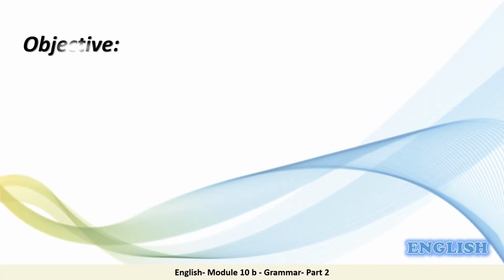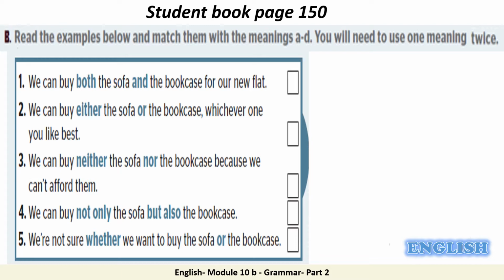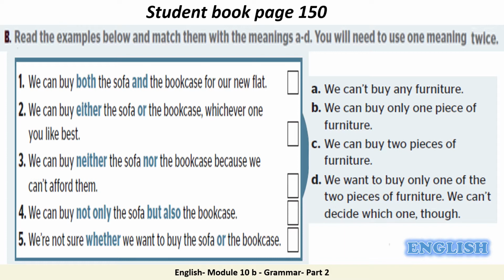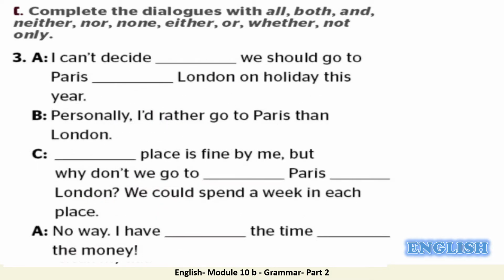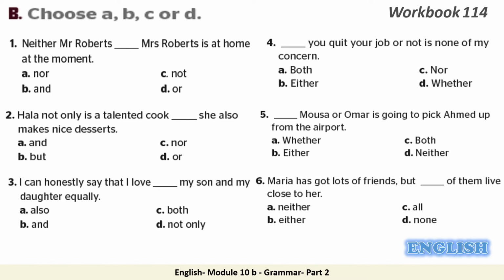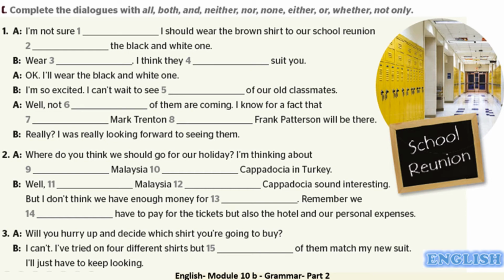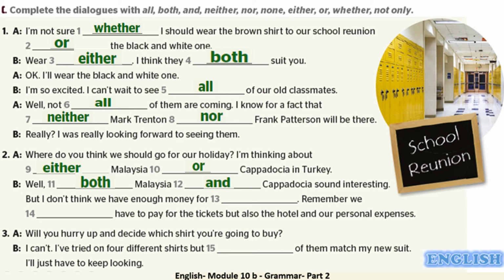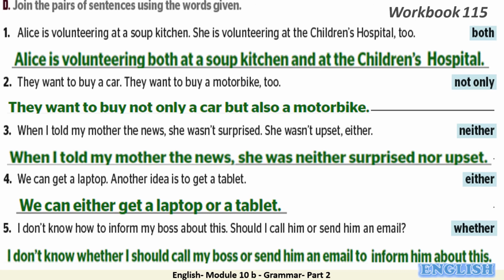Grade 12 Humanities English Grammar 10 b part 2